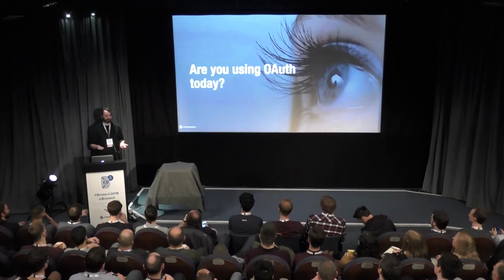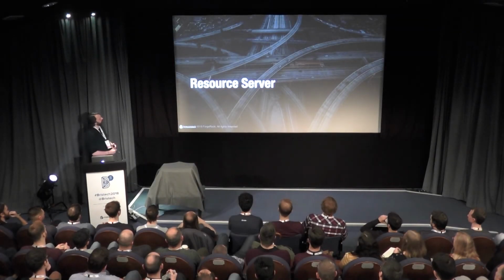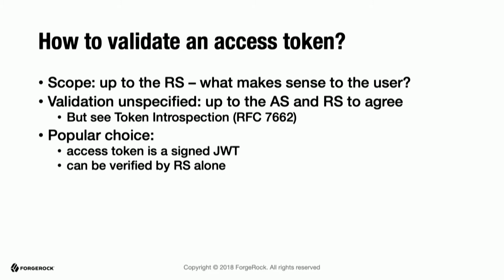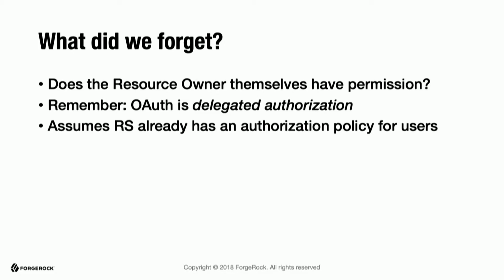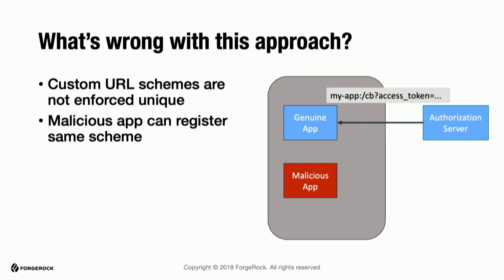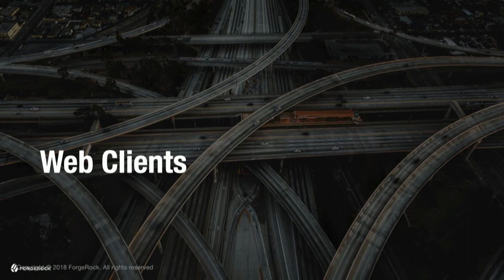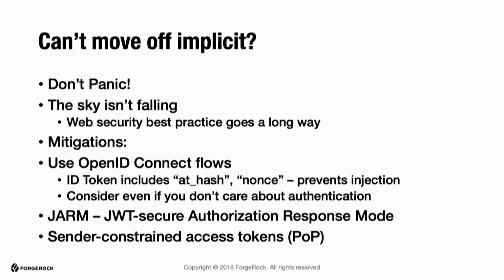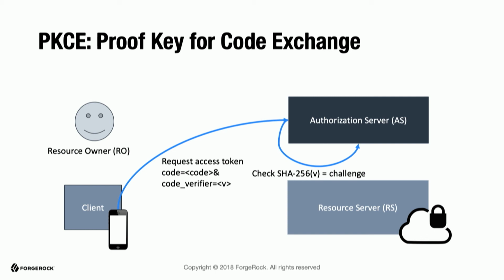Neil Madden - OAuth 2: what could possibly go wrong?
In this talk I will look at threats against OAuth 2 usage on web and mobile and best practices for securing it.